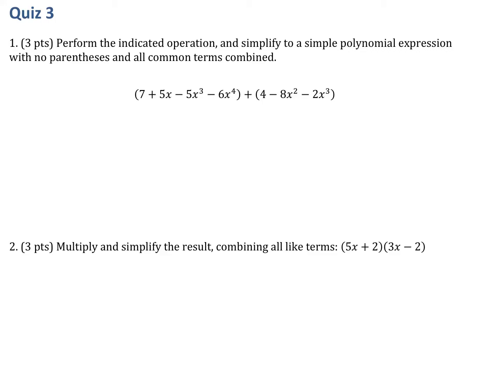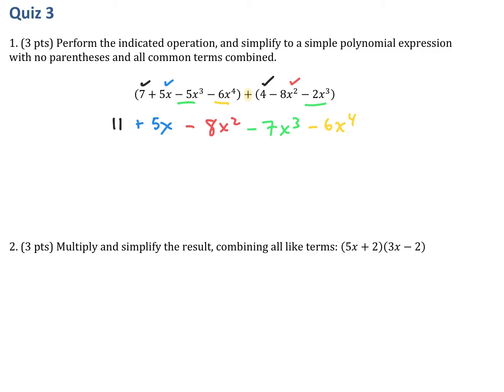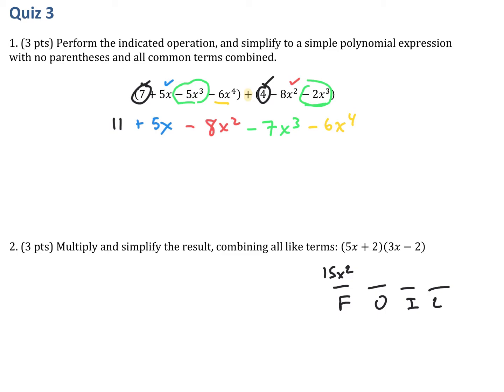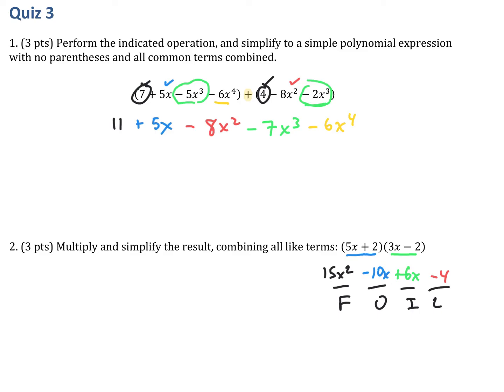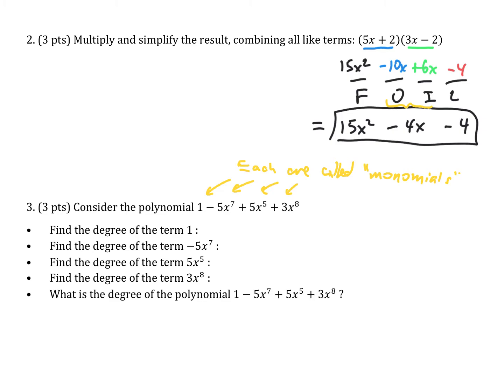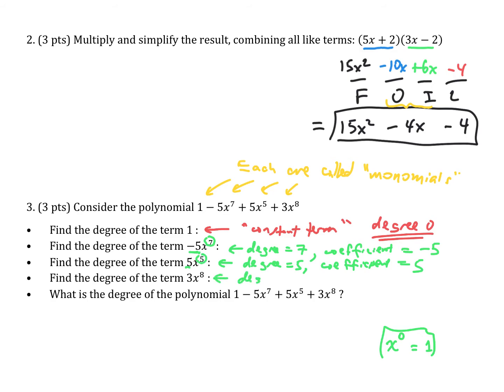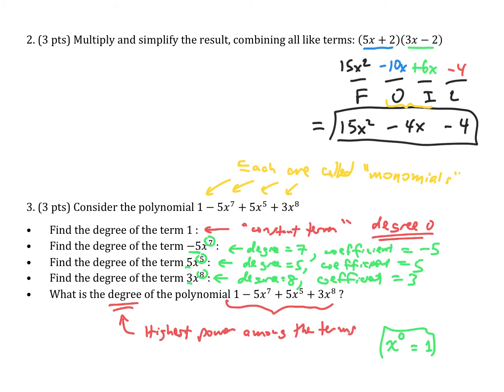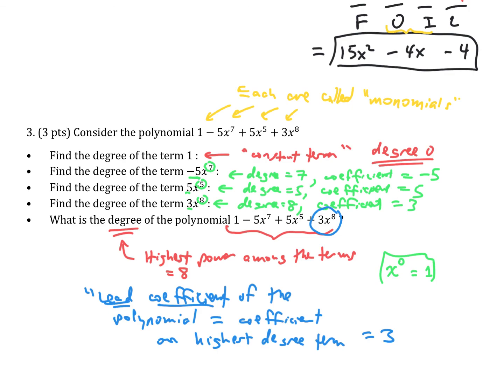Quiz 3 Walkthrough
Going through a random version of the quiz 3 problems.